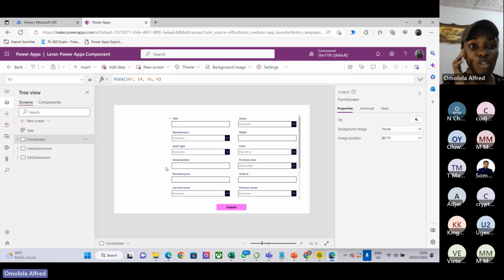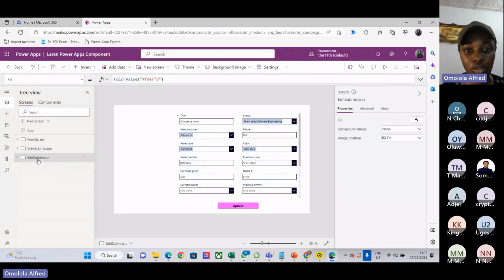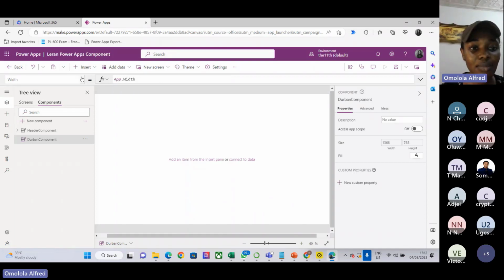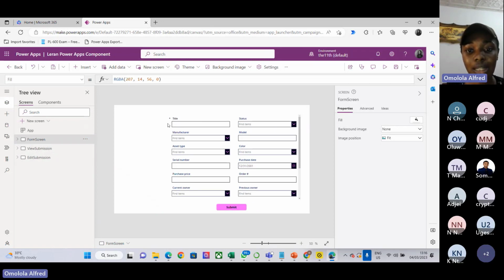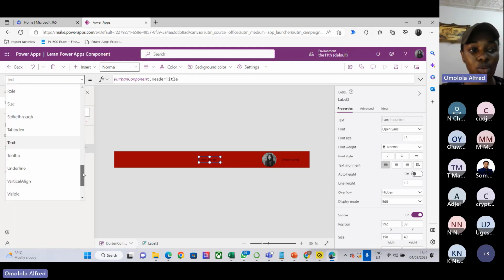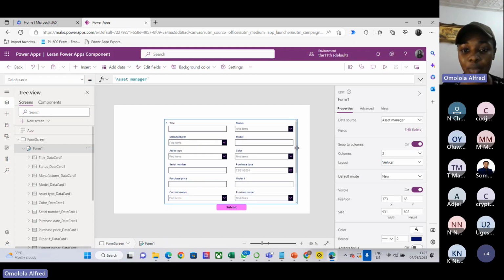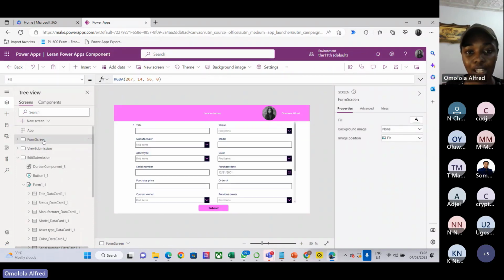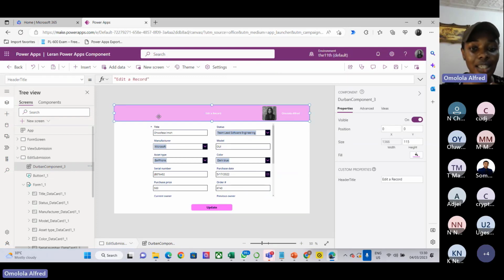GPPB2023: Build Side Navigation Component in Power Apps - Omolola Alfred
This session will focus on building side navigation as a reusable component in power Apps.

Components in Power Apps aids efficiency by reducing building time and aiding standardization of controls across the application.